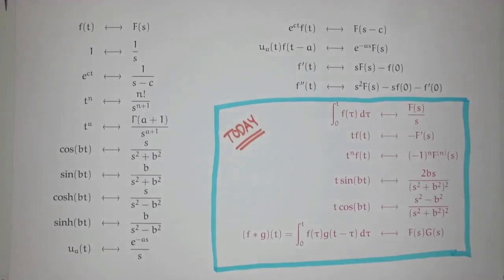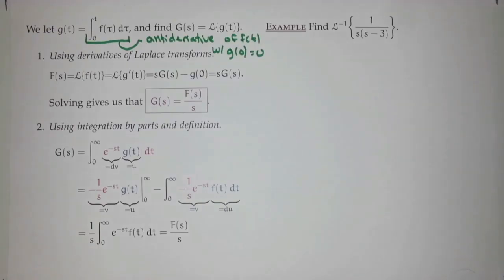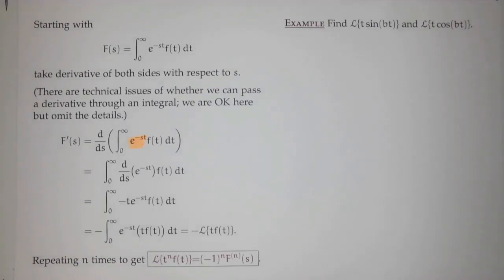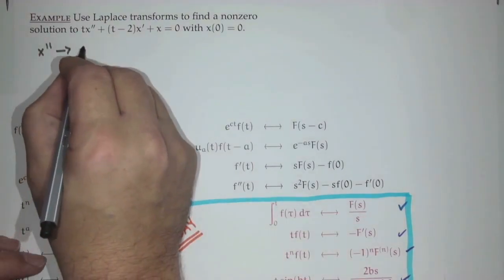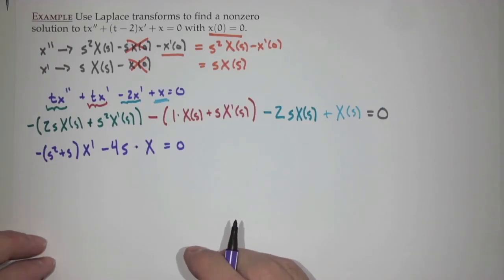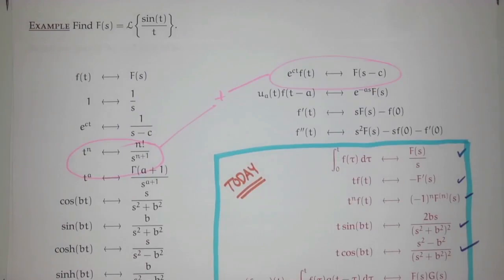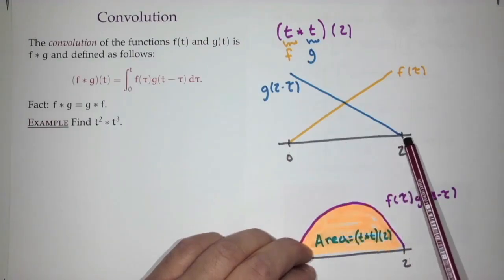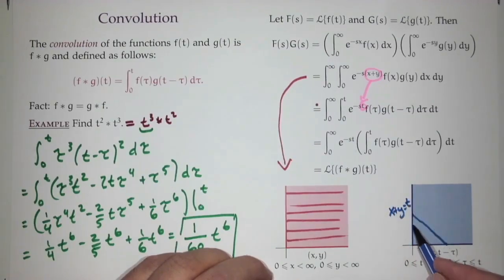Differential equations; Fall 2021; Lecture 31; Additional properties of the Laplace transform